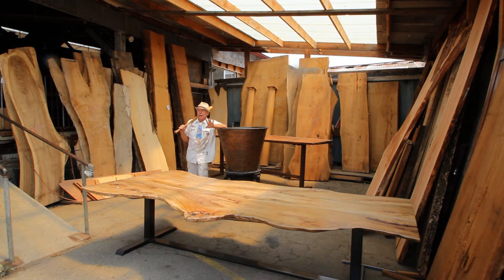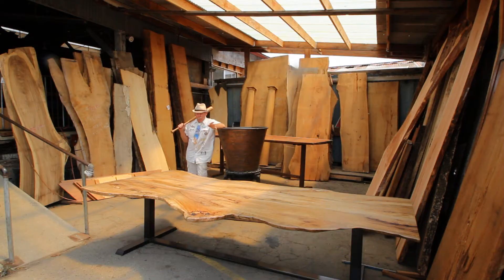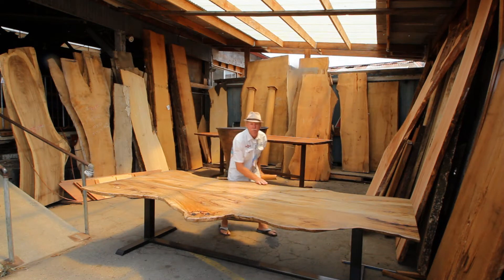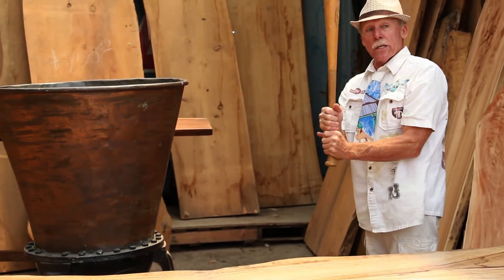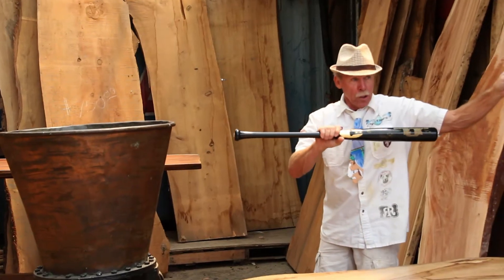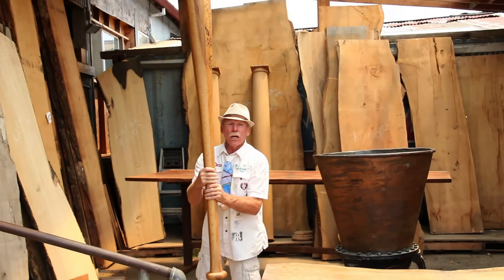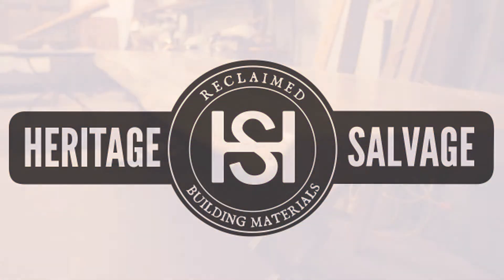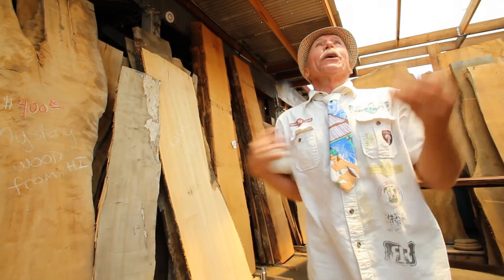Batter Up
The true nature of tree hugging is discussed here while we indeed do implore you to take advantage of our slab sale so you to might have a LIVE EDGE in your life